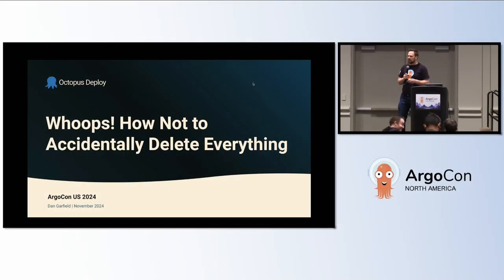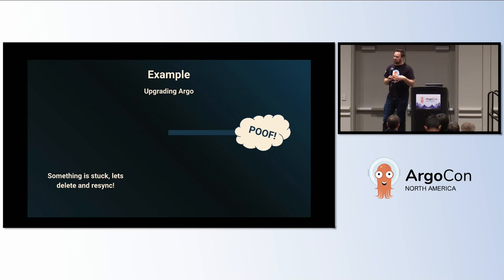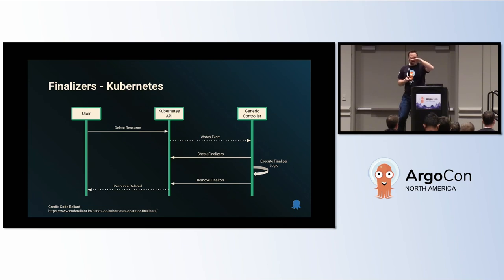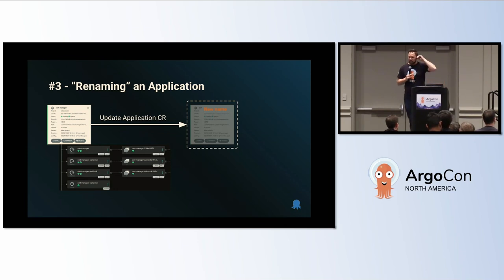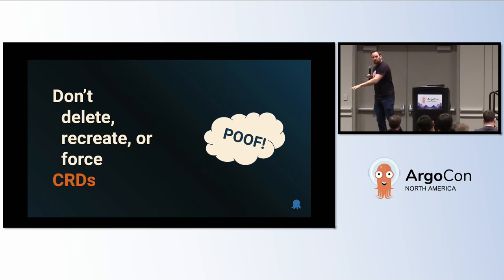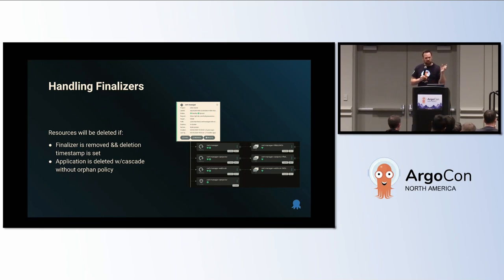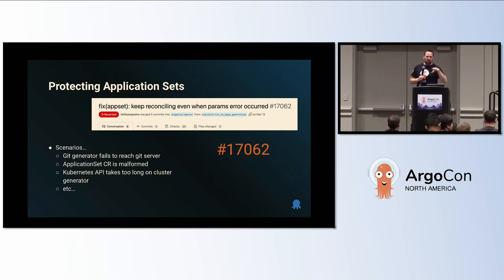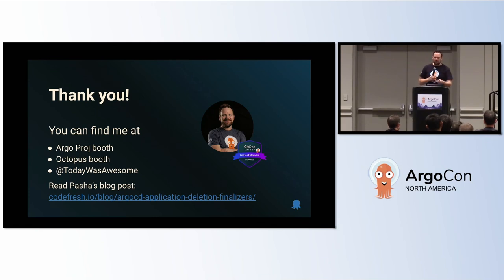Whoops! How Not to Accidentally Delete Everything. - Dan Garfield, Codefresh by Octopus Deploy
With the right setup, you can bootstrap everything using Argo CD and good GitOps practices. With that power comes the ability to delete everything at once too! In this talk we’ll do a deep dive into how app deletion works in Argo CD and real scenarios on how teams have accidentally deleted a lot more than they planned. In the worst cases, items permanently stuck in deletion can prevent recovery. We’ll set finalizers, change deletion propagation and break the application set controller to create cascading failures and, better yet, show you how to avoid accidents. Every admin and Argo CD user should attend this talk.